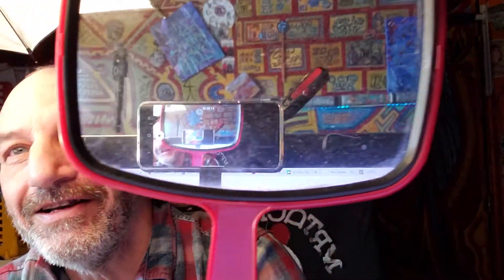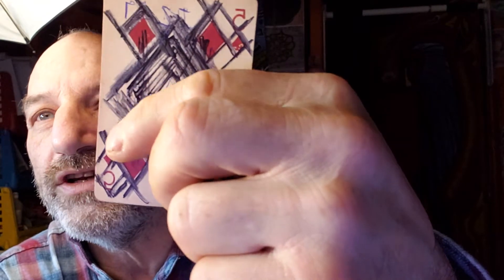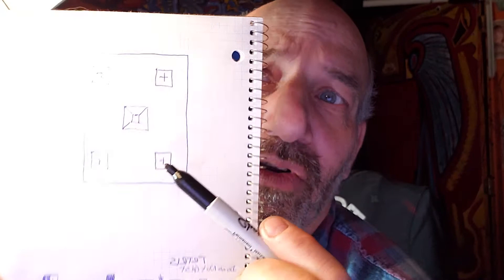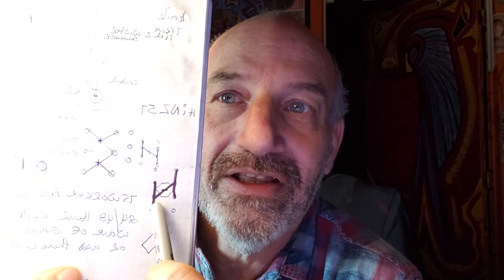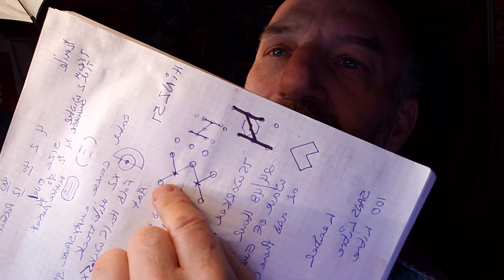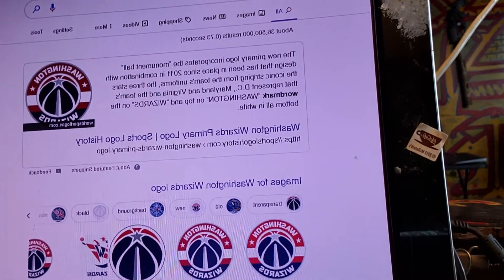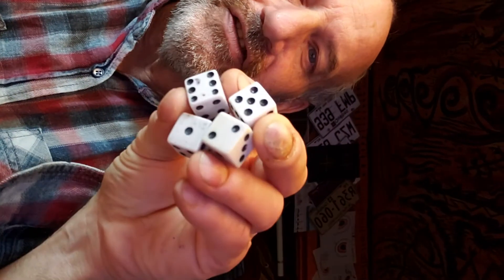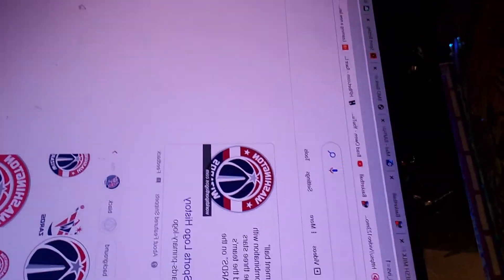LOWEST FORM SCIENCE